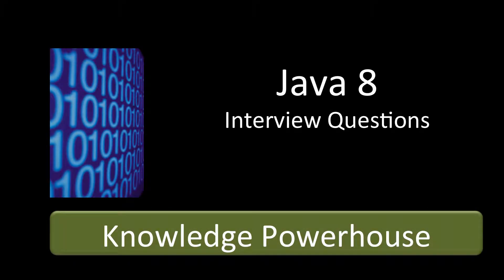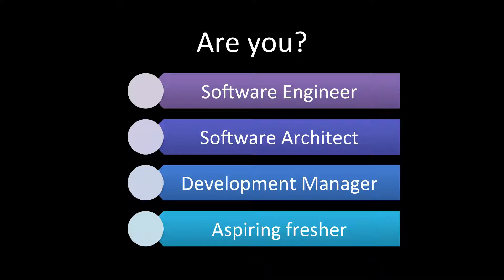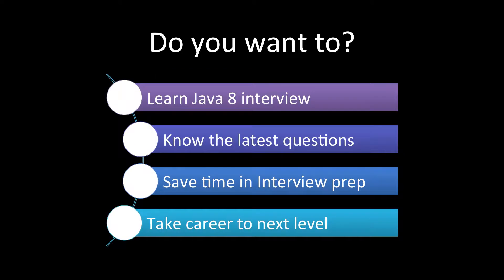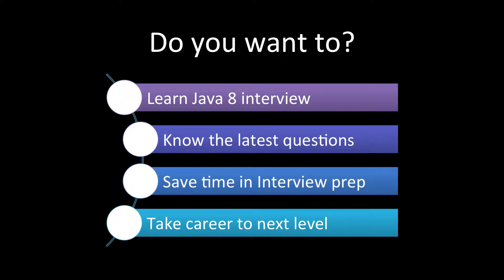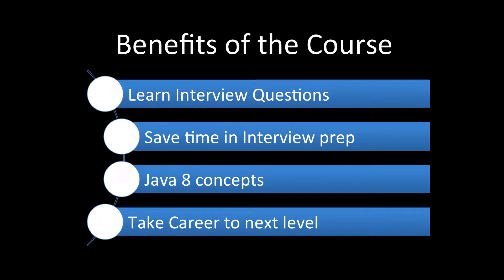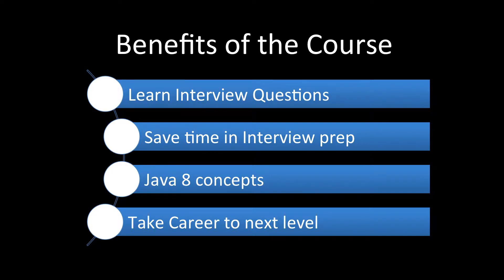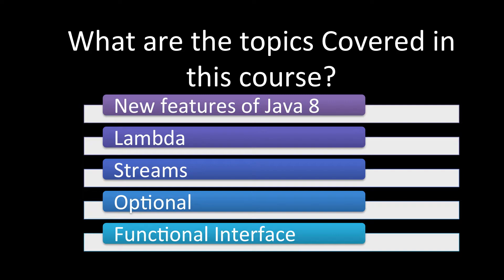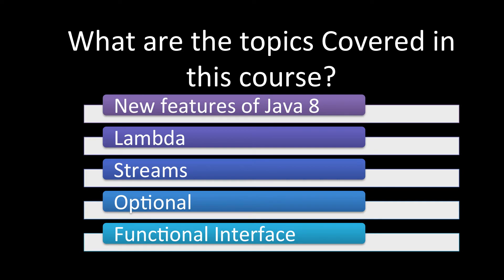Java 8 Interview Questions Preparation Course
Java 8 is one of the major releases from Java with features like Streams, Lambdas etc. A lot of companies are looking for software developers proficient in Java 8 features.

This course contains basic to expert level Java 8 interview questions that an interviewer asks. Each question is accompanied with an answer so that you can prepare for job interview in short time.

We have compiled this course after attending dozens of technical interviews in top-notch companies like- Google, Netflix, Amazon etc.

Often, these questions and concepts are used in our daily programming work. But these are most helpful when an Interviewer is trying to test your deep knowledge of Java 8 features.